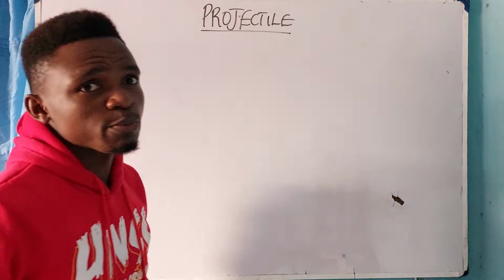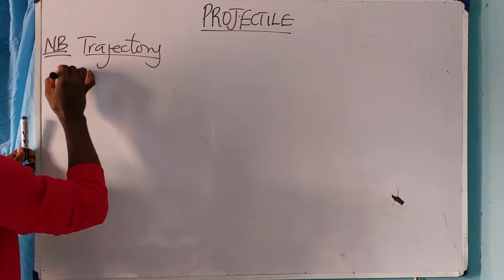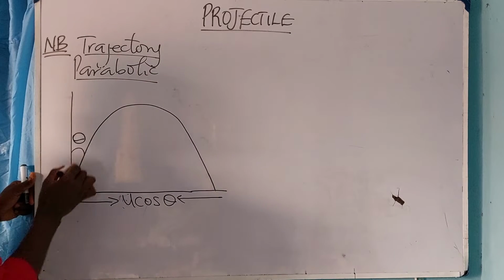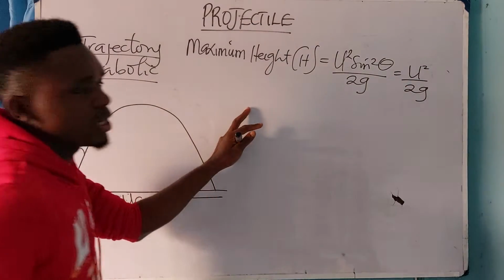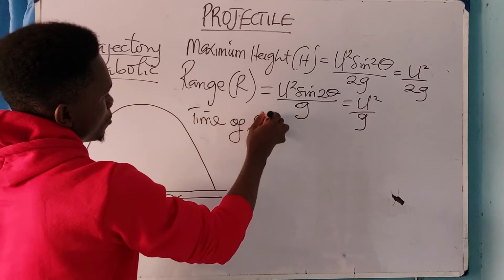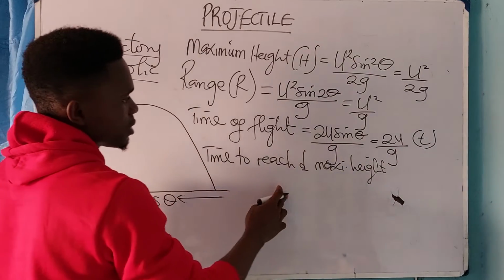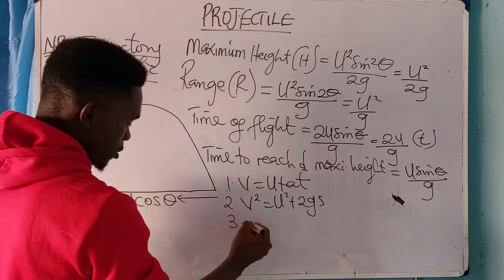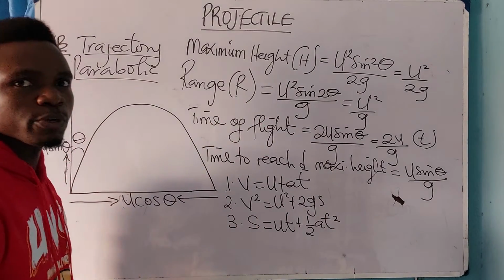Facts about PROJECTILE you shouldn't miss.Please subscribe, like and share 🙏